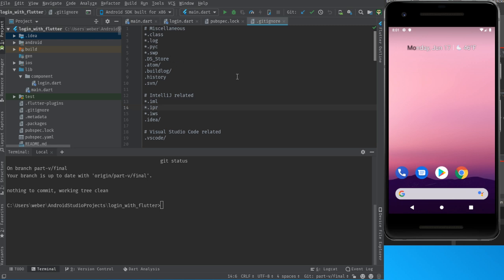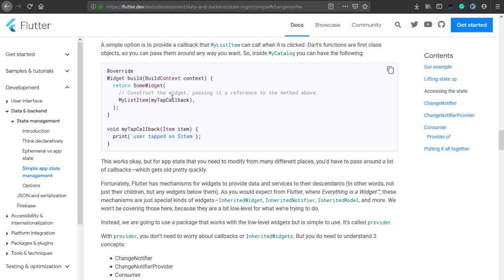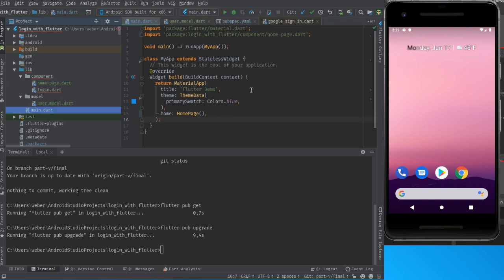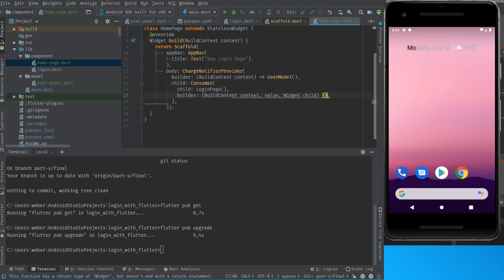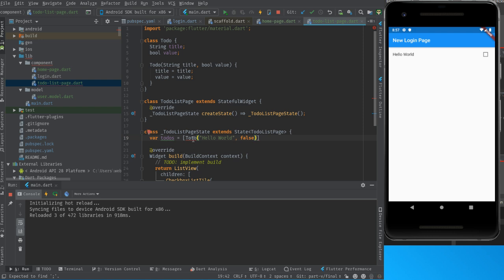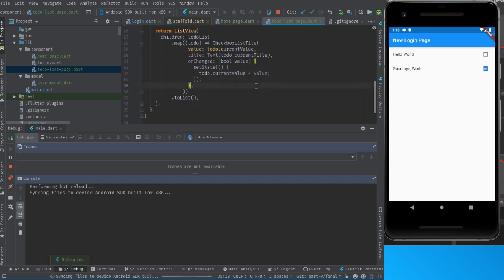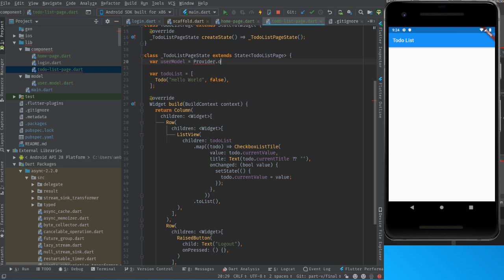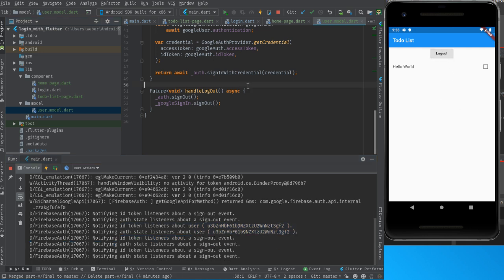Firebase & Flutter Part VI - State Management for Login - Development Training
Hi everyone, I currently want to learn flutter and because I do not want to do it alone, I thought I ask you guys to help me with it. In the video that you currently watch I try to learn something, so please do not be mad if something does not work instantly :).

In this session we tackle the problem with state management in our login screen. We divided our business logic with the provider package and make sure to improve our code base a bit. With this new structure in place we are able to work in our code and improve it at the next time.

You want to join the code you can always access it via Github.com. Also, amazing would be if you have ideas that we can create as an application. Send me pictures or let's create an own design!

As always you can find my current project in GitHub and can give me suggestions.